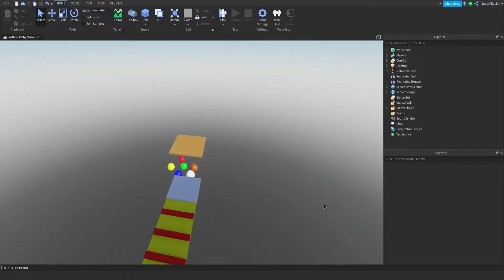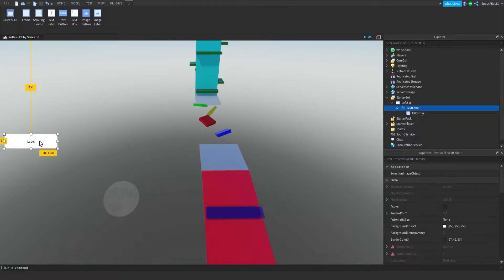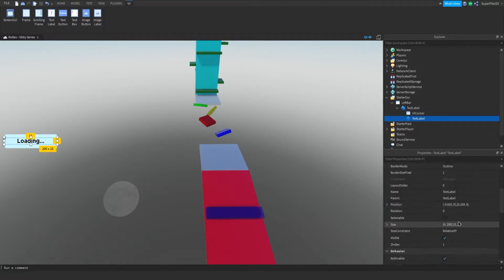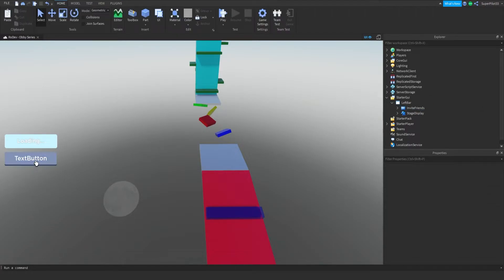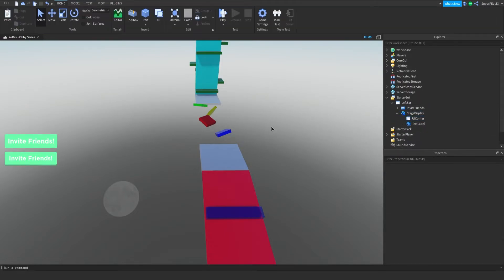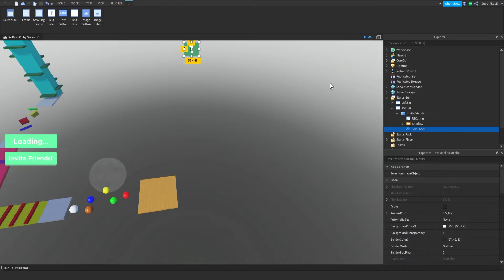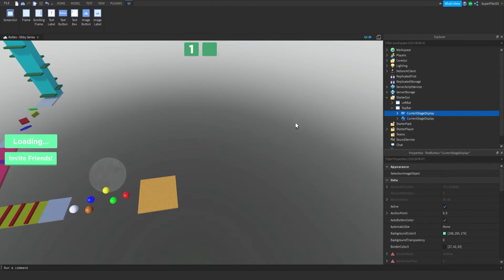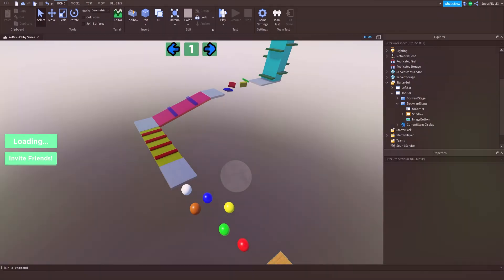Creating Ui! How to Make an OBBY Part 4! (Roblox Studio)!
🔴 *** ABOUT ME ***
I am RobloxDev. I create helpful Roblox Studio development videos!